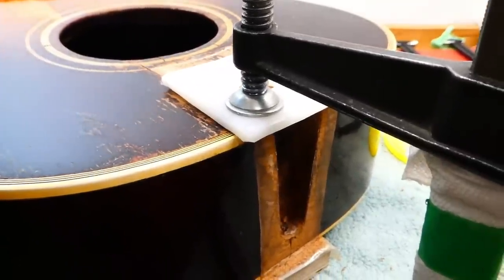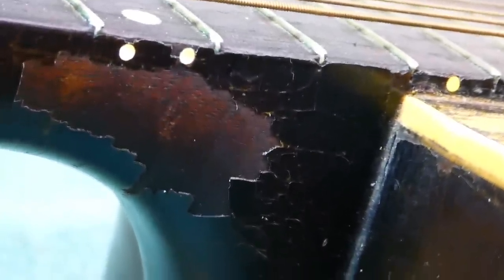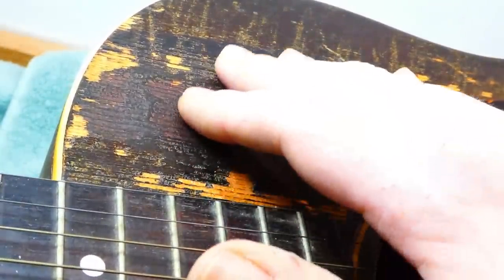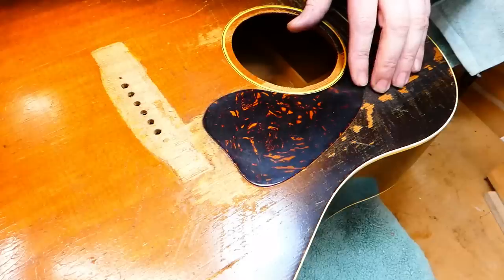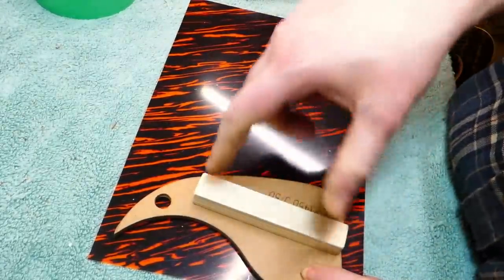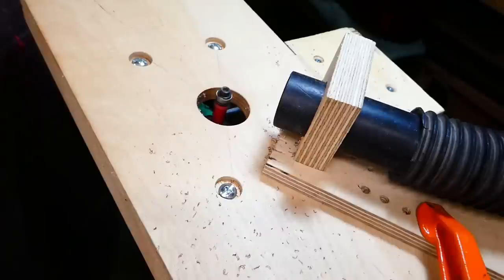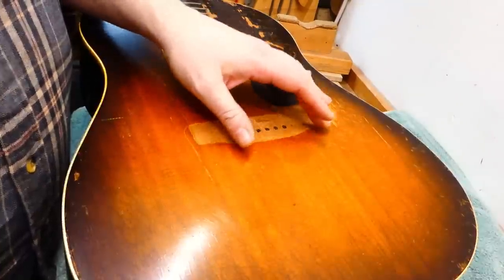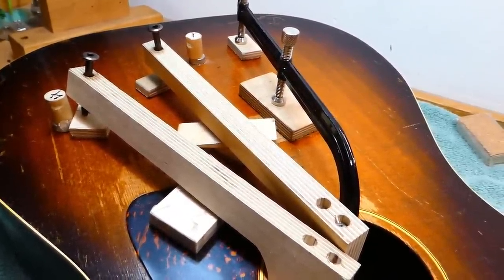1940's Gibsons, Part 3